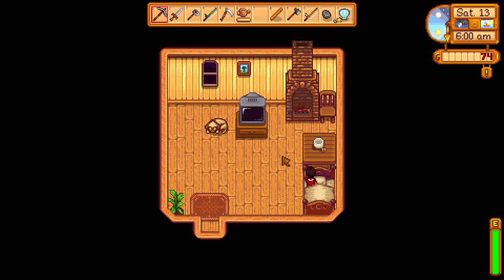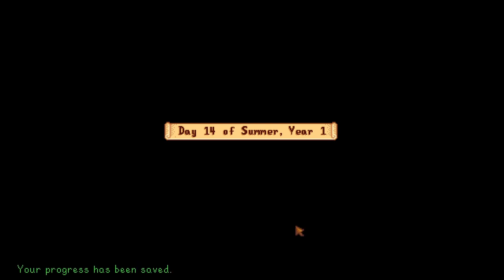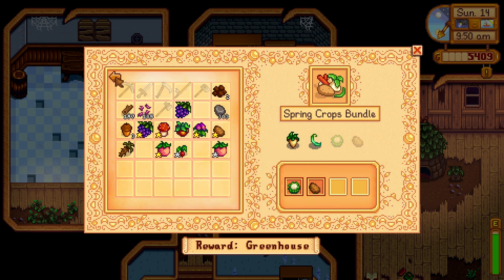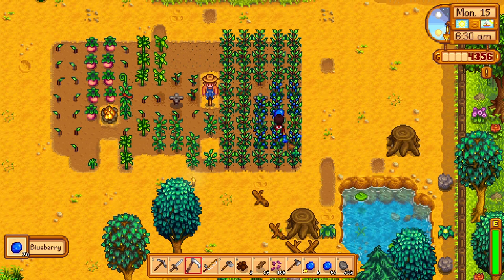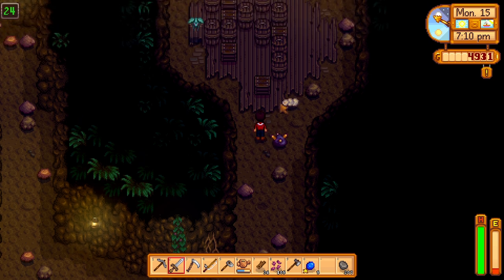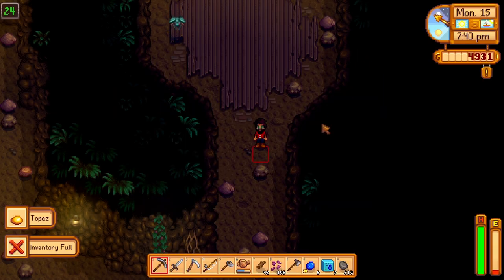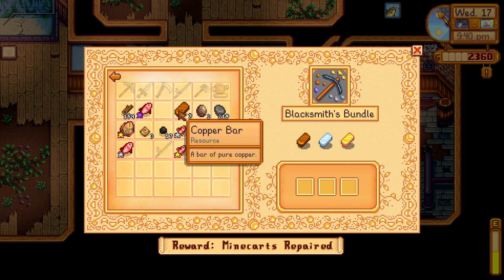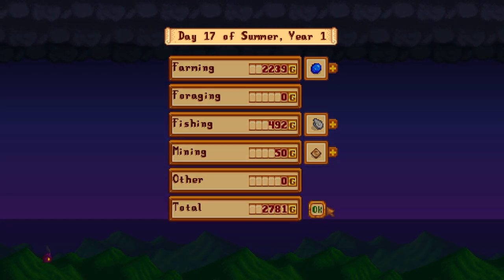Stardew Valley #10 - Building the Chicken Coop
By popular request I'll be trying out Stardew Valley. This will be a chill playthrough.

In this episode:

- blueberry crop is in!
- built the coop
- upgrading my axe
- got a mushroom farm

More about Stardew Valley

You've inherited your grandfather's old farm plot in Stardew Valley.
Armed with hand-me-down tools and a few coins, you set out to begin your new life!

Description

Stardew Valley is an open-ended country-life RPG! You’ve inherited your grandfather’s old farm plot in Stardew Valley. Armed with hand-me-down tools and a few coins, you set out to begin your new life. Can you learn to live off the land and turn these overgrown fields into a thriving home? It won’t be easy. Ever since Joja Corporation came to town, the old ways of life have all but disappeared. The community center, once the town’s most vibrant hub of activity, now lies in shambles. But the valley seems full of opportunity. With a little dedication, you might just be the one to restore Stardew Valley to greatness! Stardew Valley now also features a Multiplayer update on PC, Mac, Linux, Xbox, PS4, and Switch. The game has also been ported to iOS and Android.

History

Stardew Valley was created by game designer Eric Barone, under the alias of ConcernedApe. During the four years he spent solo-developing it, he taught himself the necessary skills to produce the game’s music, art, programming, and design. The game was released on PC on February 26, 2016, and within two months passed 1 million copies sold. Within a few months the game expanded support to Mac and Linux, it released on Xbox One and Playstation 4 in December 2016, Nintendo Switch in late 2017, and iOS in October 2018. There have been three major post release updates – the first which added new farm maps, marriage options, and content, the second expanded supported languages to include German, Spanish, Brazilian Portuguese, Russian, Japanese and Simplified Chinese. The latest update added Multiplayer functionality, with network coded by Chucklefish programmer Tom Coxon. Since release, the game has sold over 10 million copies worldwide.

Features

Create the farm of your dreams: Build your farm from the ground up on 1 of 5 map layouts suited to your play style!
Master your ranching skills: Raise animals, grow crops, start an orchard and build useful machines!
Become a part of the local community: Get to know all 30+ residents of Pelican Town!
Customize your farmer: There are hundreds of character customization options to choose from!
Settle down and start a family: Share life on the farm with 1 of 12 characters you can date and marry, and even have children with!
Explore vast, mysterious caves! Encounter dangerous monsters and valuable treasures!
Invite 1-3 players to join you in the valley! Players can work together to build a thriving farm, share resources and build relationships with townspeople or each other! As more hands are better than one, players have the option to scale profit margin of produce sold to change the difficulty level on a group farm. (Available currently on PC, Mac and Linux. Console support in development.)
Stardew Valley on mobile features the game’s full single player content in addition to tap to move controls and fully redesigned menus and UI.